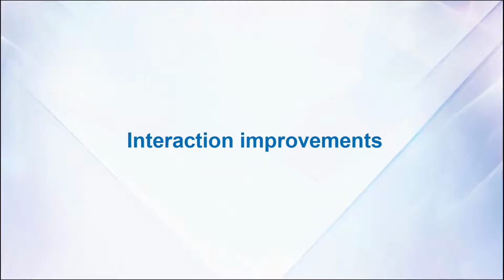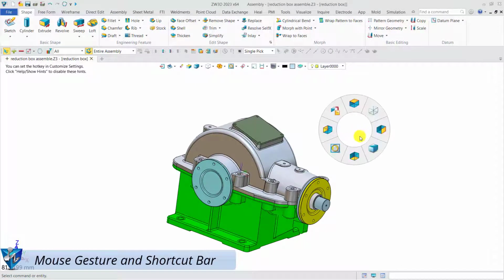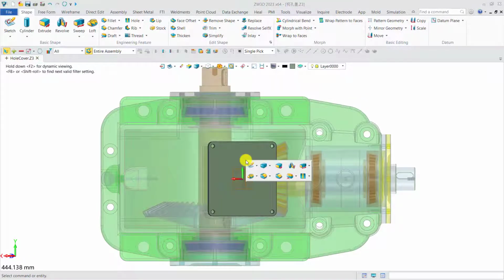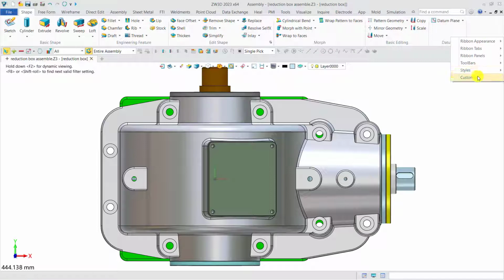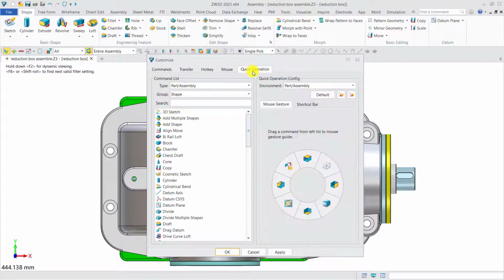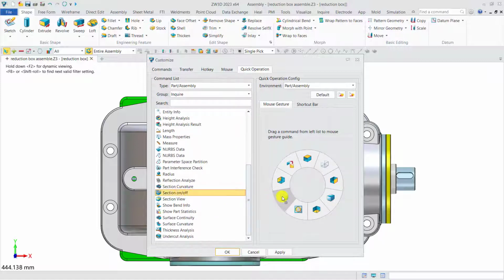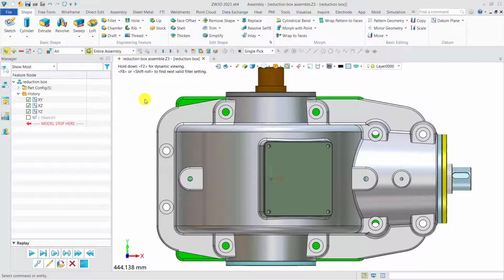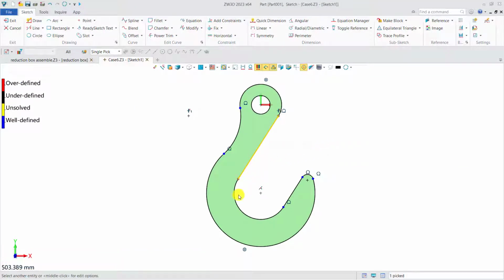ZW3D 2023 (CAD) : Interaction improvements